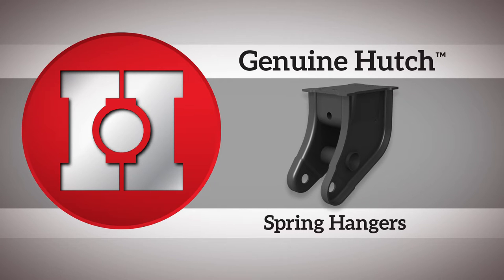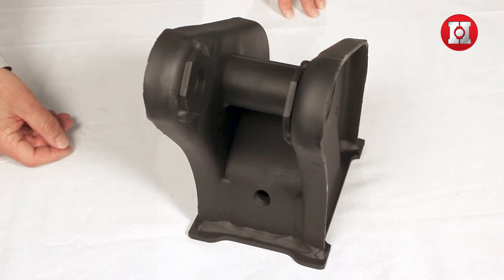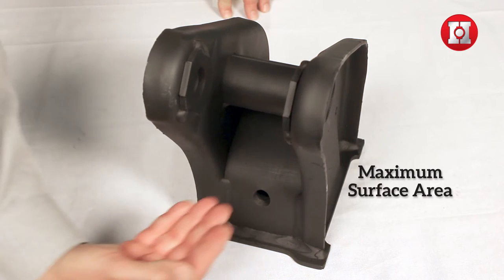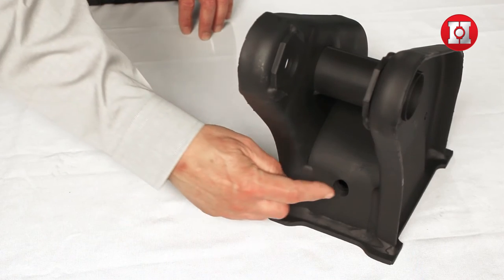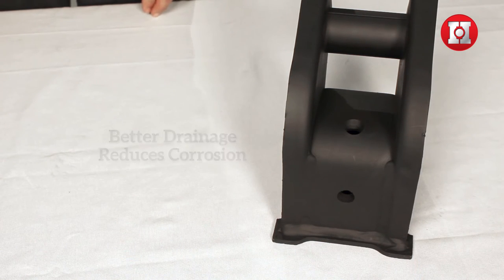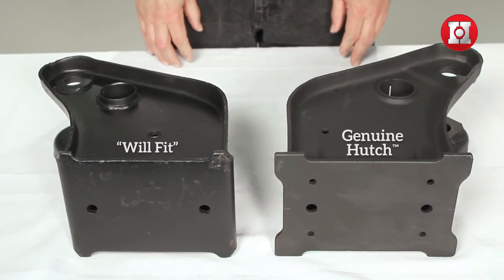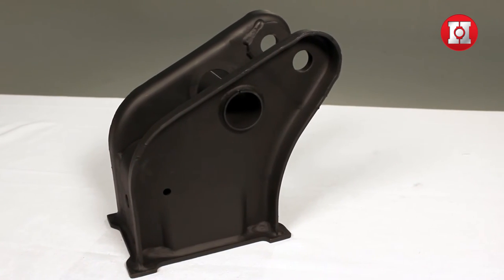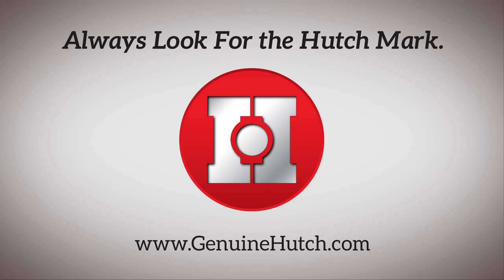Hutchens Industries - Genuine Hutch Hangers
If you need to make sure the part you’re buying is going to be exactly what you need, that it has been engineered to do the job, and that you’ll be satisfied with your choice – then look for the Genuine Hutch Mark.